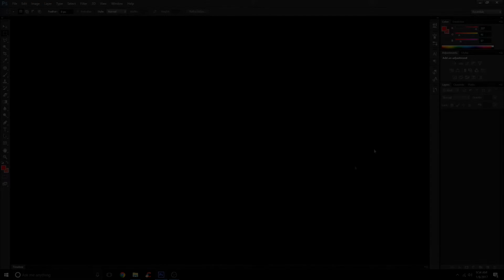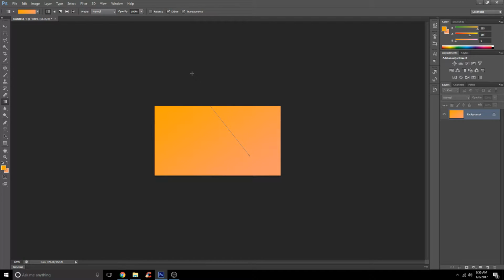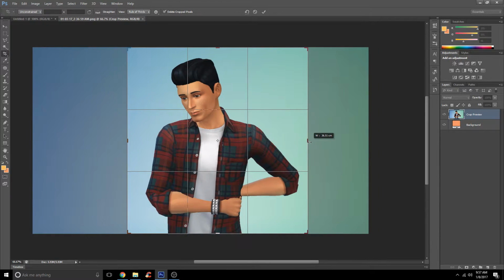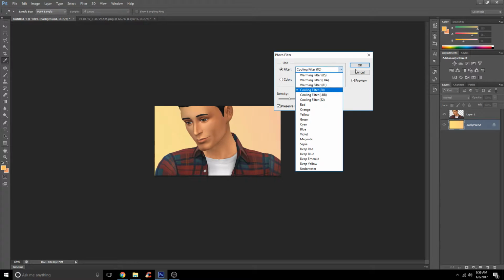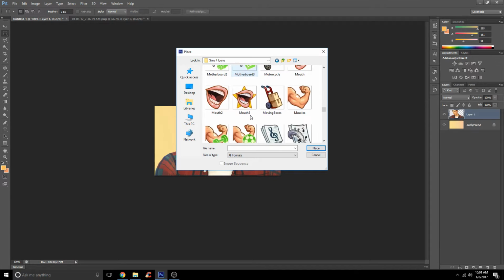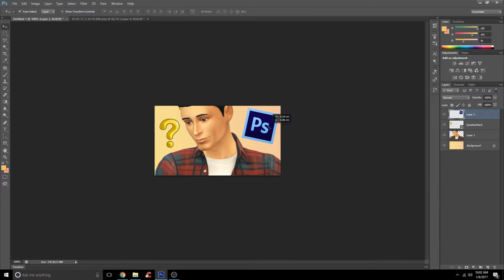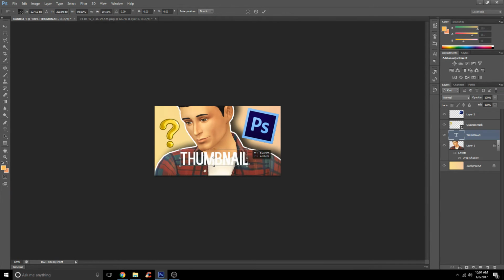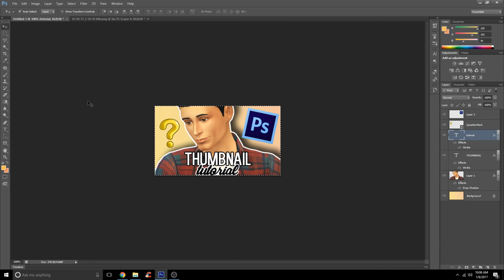Photoshop Tutorial (2017) - How I Create My Thumbnails!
Tutorial Photoshop 2017, In this video I show you how I create my Thumbnails for The Sims using Photoshop.

Upload your creations for me to use in any of my Sims 4 Let's Plays using